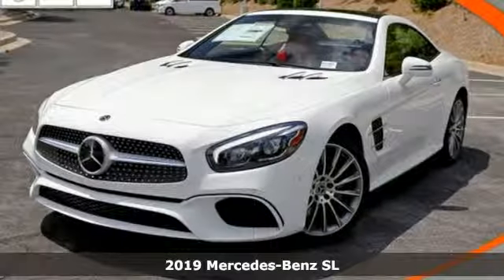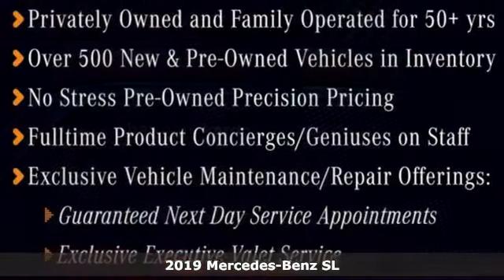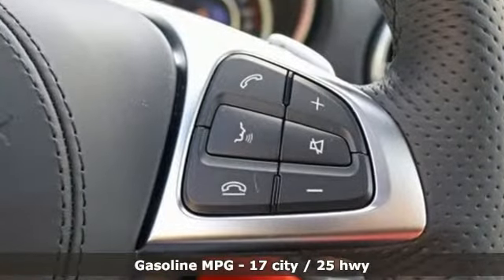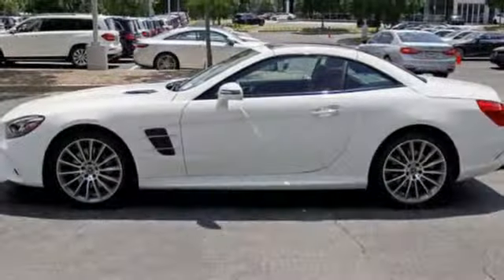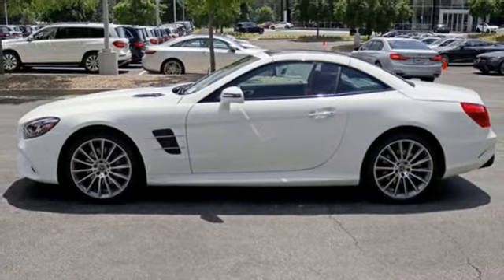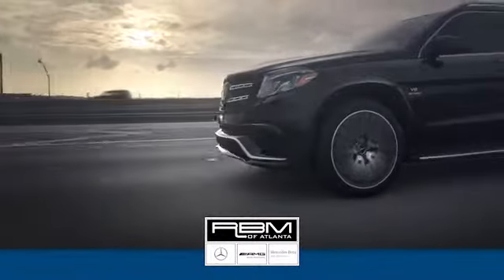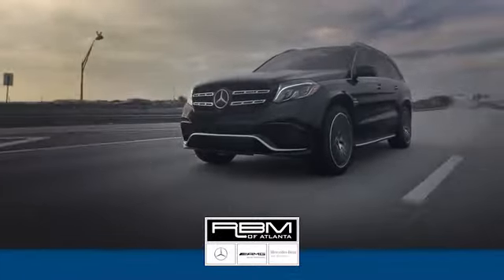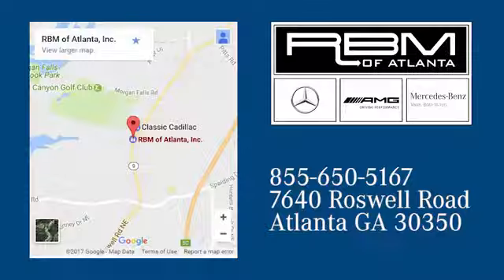New 2019 Mercedes-Benz SL Atlanta GA Sandy Springs, GA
Year: 2019
Make: Mercedes-Benz
Model: SL
Trim: SL 550 Roadster
Engine: 8 Cyl. 4.7 L
Transmission: Automatic
Color: Polar White
Interior: Black
Stock #: M33902
VIN: WDDJK7DA4KF057253
WHEELS: 19 AMG MULTI-SPOKE, WHEEL LOCKING BOLTS, SOFT CLOSE DOORS, POLAR WHITE, PANORAMA ROOF, ILLUMINATED DOOR SILLS, DRIVER ASSISTANCE PACKAGE -inc: PRESAFE PLUS, Active Distance Assist DISTRONIC, DISTRONIC PLUS w/Steering Assist, PRESAFE Brake w/Collision Mitigation, BAS PLUS, Active Brake Assist w/Cross-Traffic Function, Blind Spot Assist, Active Lane Keeping Assist, Speed Limit Assist, PRESAFE PLUS, DINAMICA HEADLINER BLACK, BLACK, EXCLUSIVE NAPPA LEATHER UPHOLSTERY, AMG CARBON FIBER TRIM. This Mercedes-Benz SL has a strong Twin Turbo Premium Unleaded V-8 4.7 L/285 engine powering this Automatic transmission.*These Packages Will Make Your Mercedes-Benz SL SL 550 The Envy of Your Friends *Wheels: 19 AMG 5-Spoke, Wheels w/Silver Accents, Valet Function, Trunk/Hatch Auto-Latch, Trip Computer, Transmission: 9G-TRONIC Automatic, Tracker System, Tires: 255/35R19 Front & 285/30R19 Rear, Tire Specific Low Tire Pressure Warning, Tailgate/Rear Door Lock Included w/Power Door Locks, Systems Monitor, Streaming Audio, Sport Leather/Metal-Look Steering Wheel w/Auto Tilt-Away, Smartphone Integration, Siriusxm Traffic Real-Time Traffic Display, SIRIUS XM Satellite Radio, Side Impact Beams, Seats w/Leather Back Material, Run-Flat Tires, Remote Releases -Inc: Proximity Cargo Access.* Visit Us Today *A short visit to RBM of Atlanta located at 7640 Roswell Road, Atlanta, GA 30350 can get you a trustworthy SL today!

Address:
7640 Roswell Road